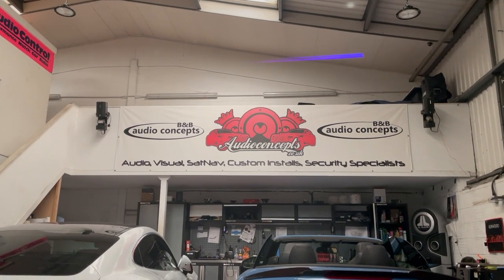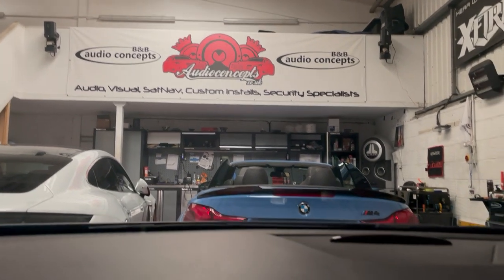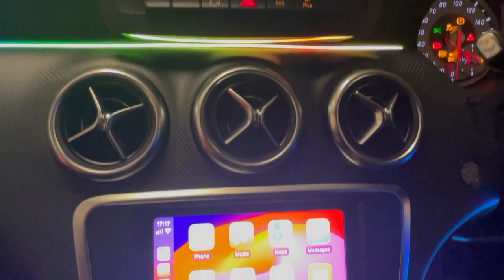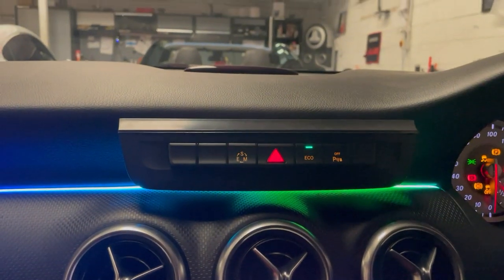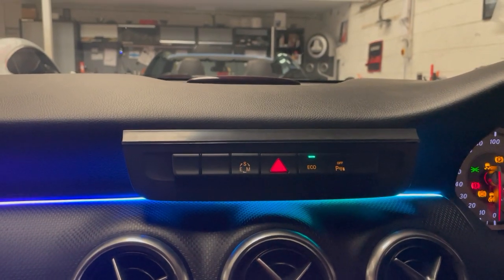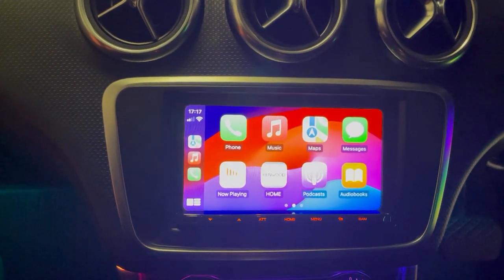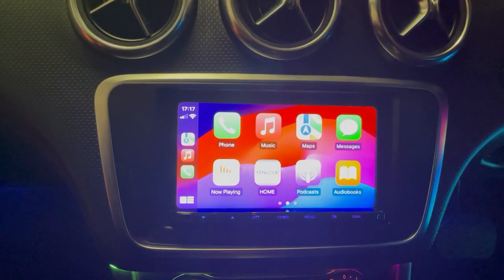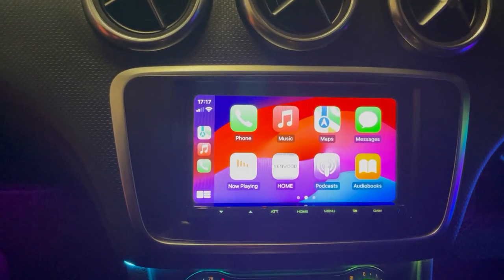Mercedes A Class Stereo Upgrade Wireless CarPlay KENWOOD DMX8021DABS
Mercedes A Class gets a car audio installation upgrade with KENWOOD's DMX7722DABS Wireless or Wired, Apple CarPlay, Android Auto, Android Mirroring & DAB car stereo. B&B Audio Concepts used an acv GmbH fitting kit, which uses their wiring kit to ensure that the Mercedes retains the original steering wheel control functions.

Penarth Road,
Cardiff,
CF11 8JQ